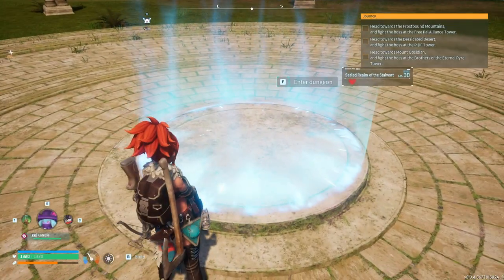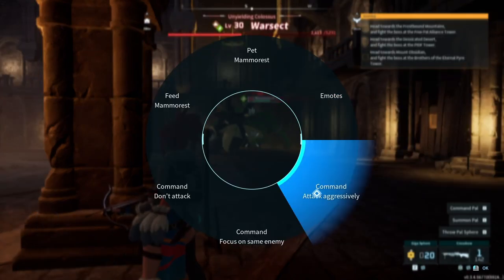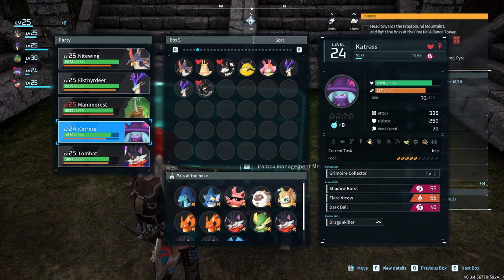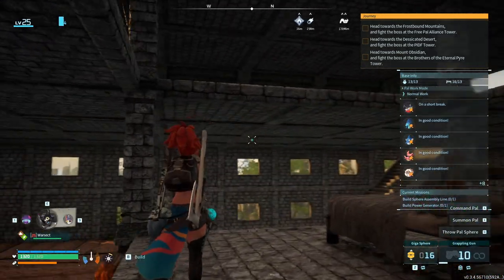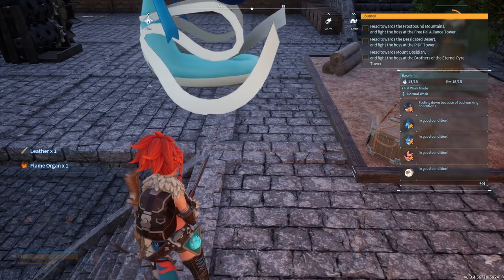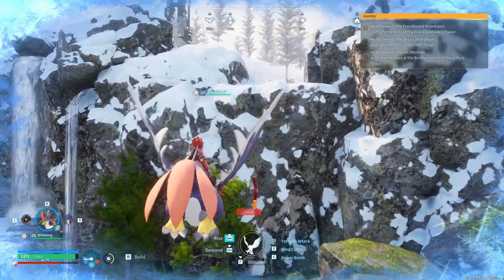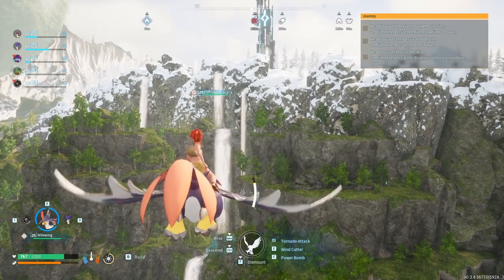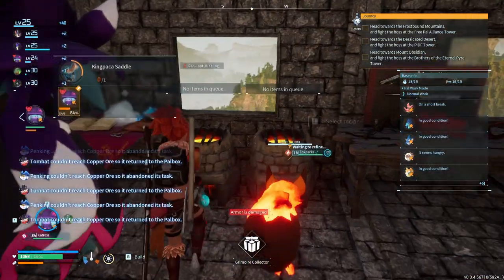Warsect │ Palworld - part 11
Beetle man 🙌

Developer ➤ Pocketpair